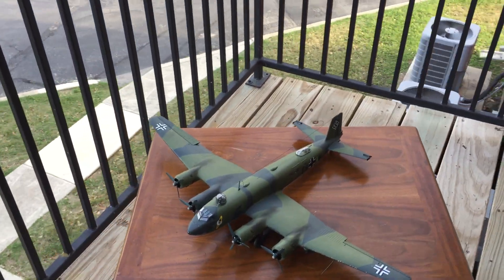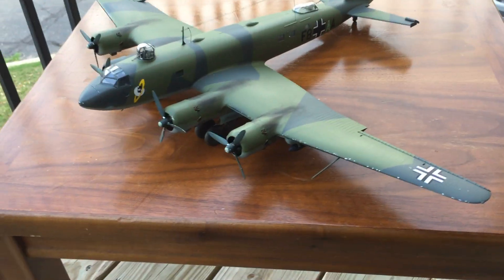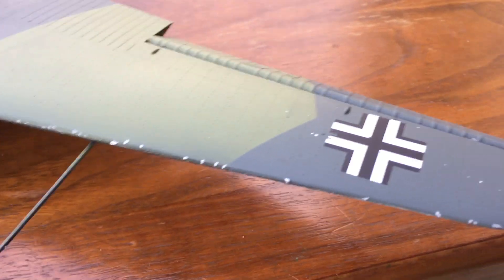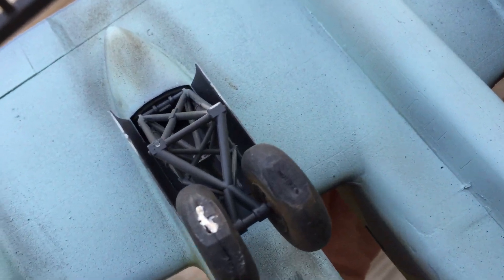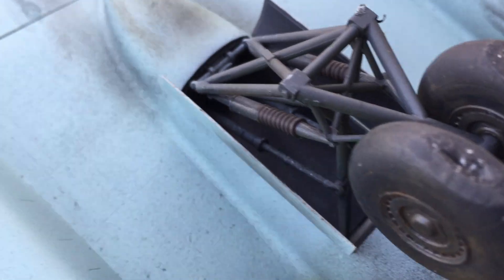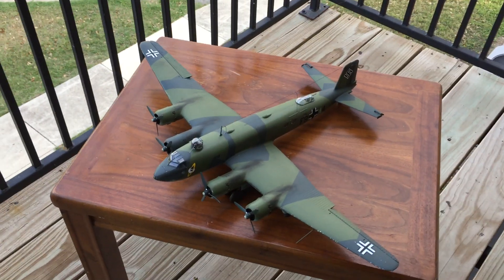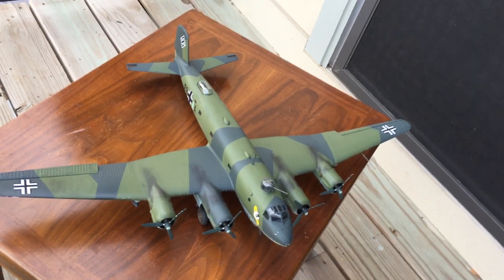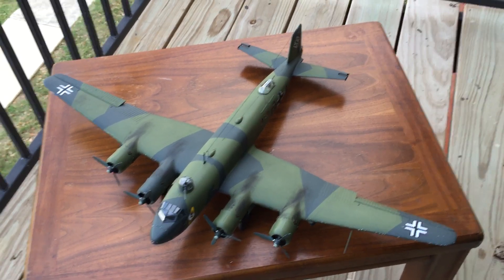Finished review of the 1/48 Trumpeter FW-200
My finish review of the 1/48 Trumpeter Focke-Wulf FW-200 C-4 Condor
Thank you everyone for viewing my video and liking my video.

2602 South General McMullen Dr (Apt 8)

Help support me and my channel to keep bringing you reviews, making better videos, and great modeling conduct.